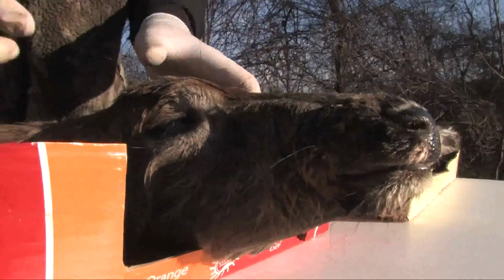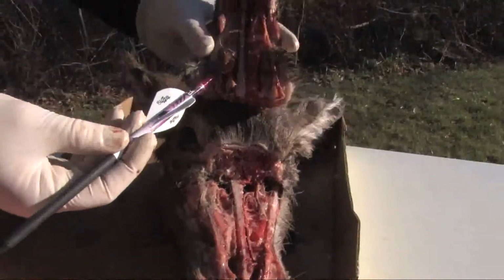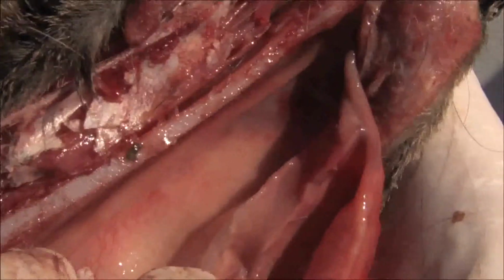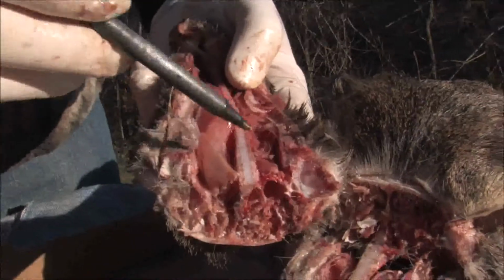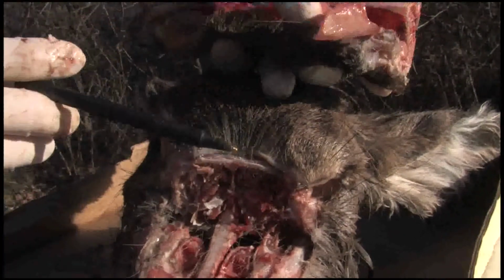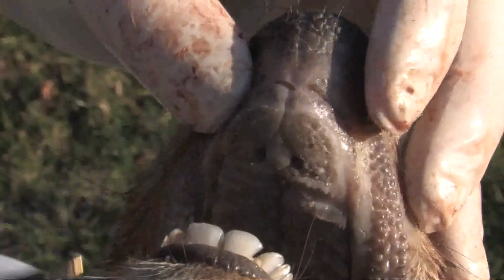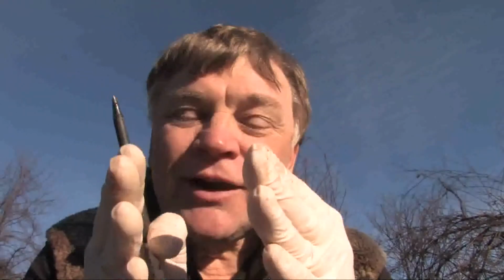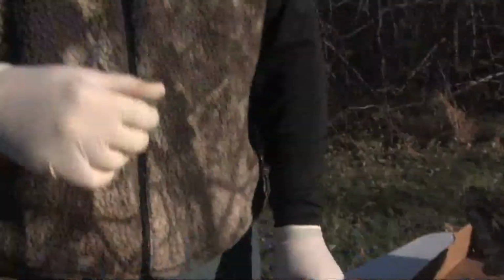Deer Nose: How it works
My Doe Nose Dissection is amazing! The amount of sensory in this Whitetail nasal cavity will blow your socks off.